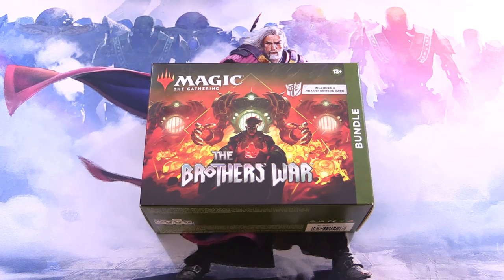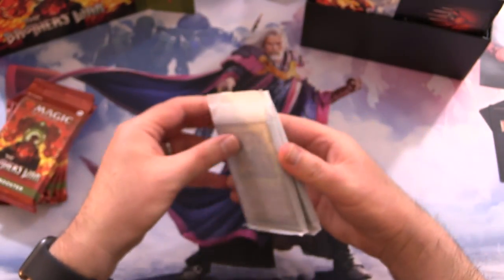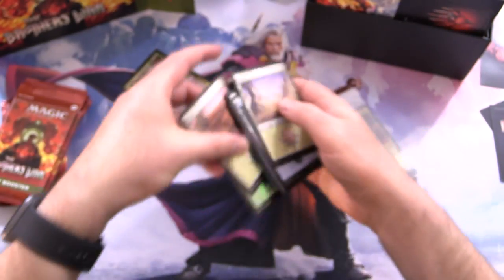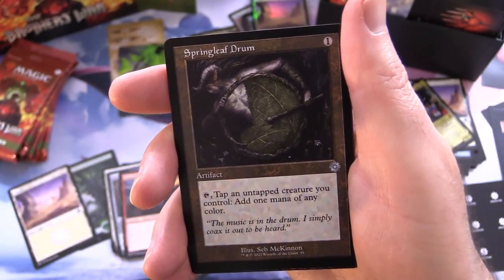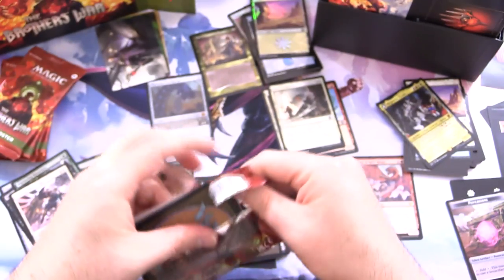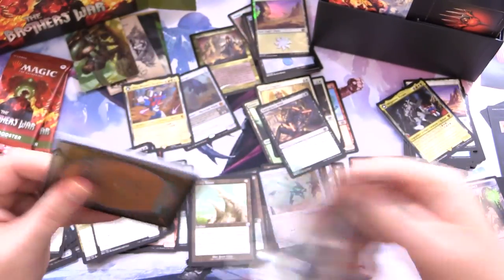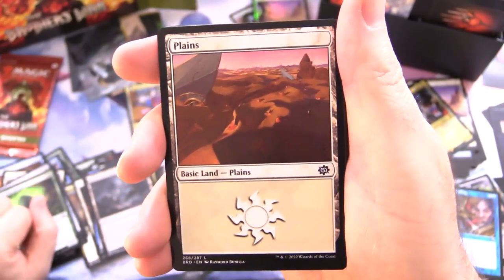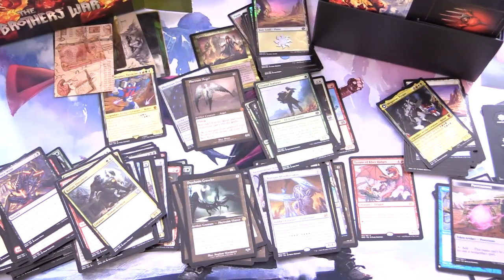The Brothers' War Bundle Unboxing - MYTHICS!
Unpacking a Magic the Gathering The Brothers' War Bundle / Fatpack. What tasty goodness will we find within? Let's find out!